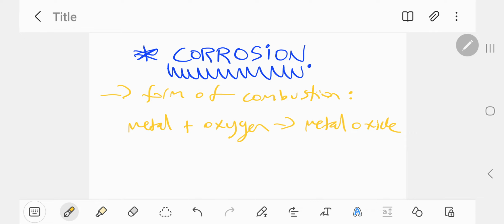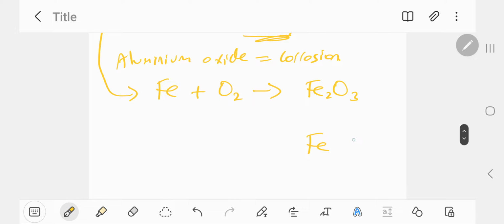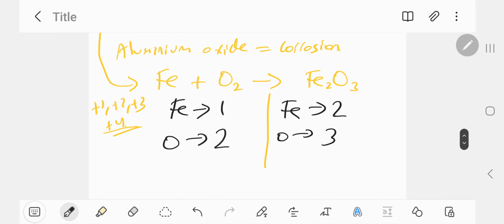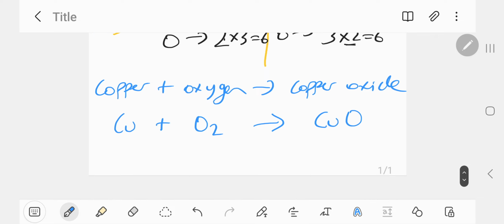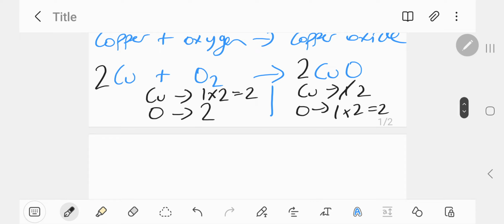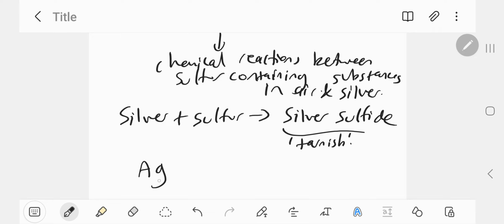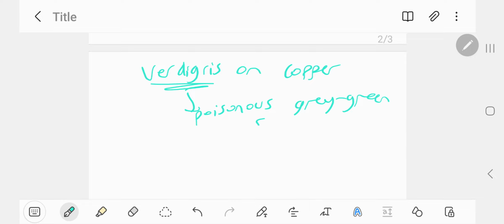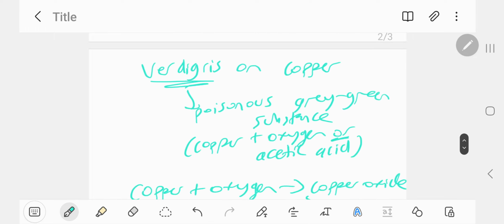Year 9 Science: Corrosion